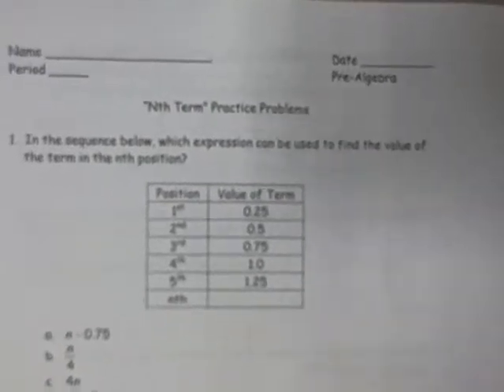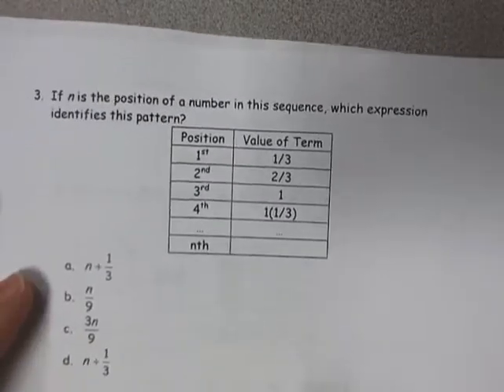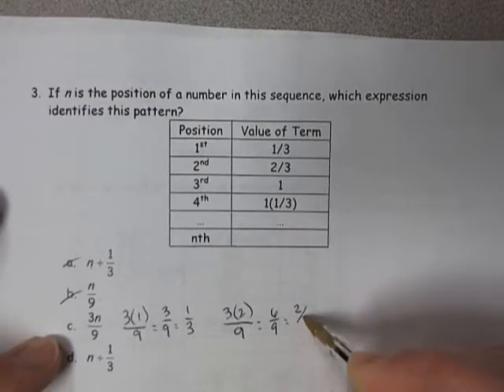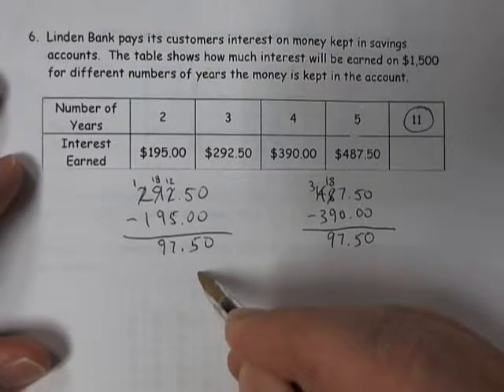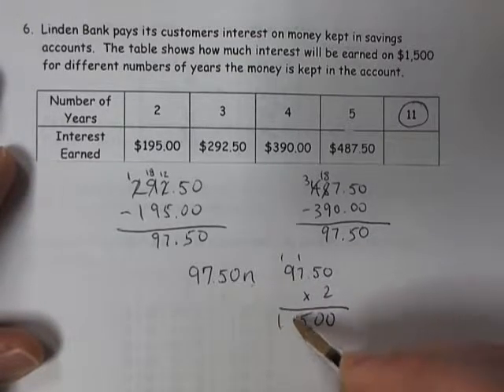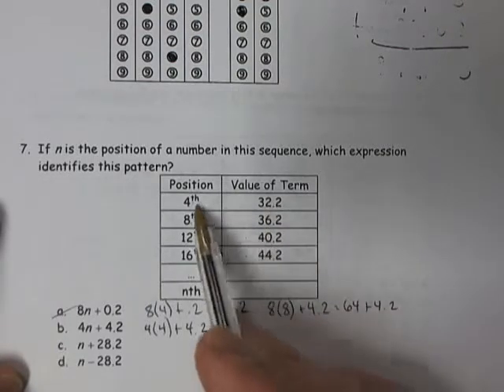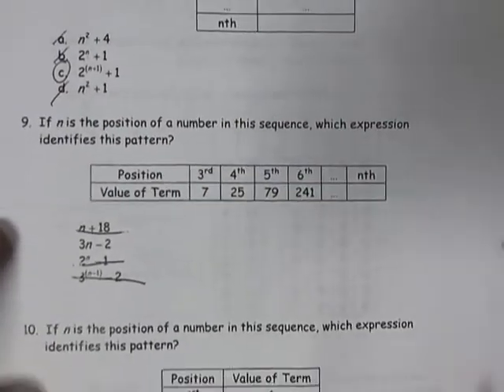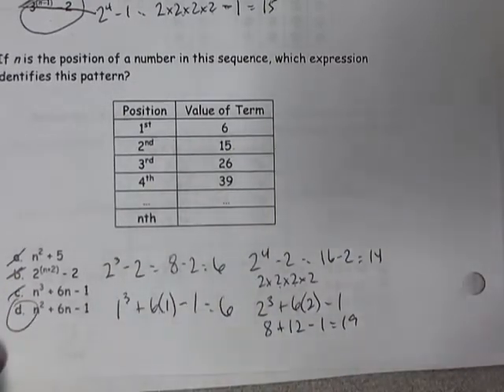Arithmetic Sequence 0001